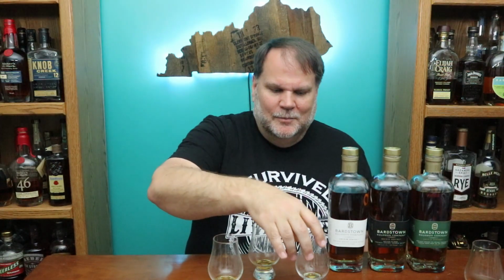Bardstown Bourbon Co. Origin Blind Flight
This is a blind flight bourbon tasting comparing all three of the Bardstown Bourbon Company Origin Series Whiskeys.  In this flight is the High Rye Bourbon, the BIB Wheated Bourbon and the Straight Rye Whiskey.

Cheers, dmc-ky

*** Must be 21 years old or of legal drinking age to watch this channel.
*** Please drink responsibly.  Do not drink and drive.